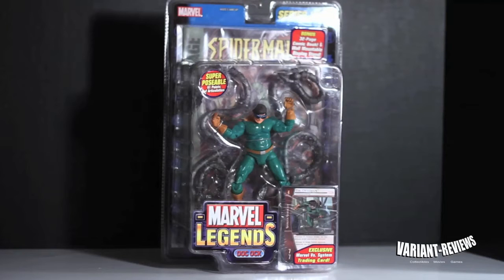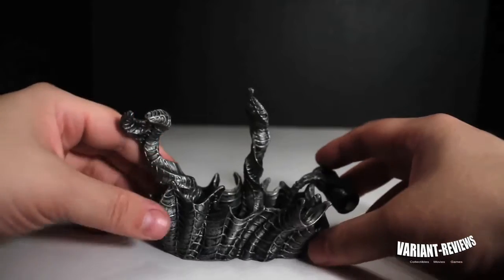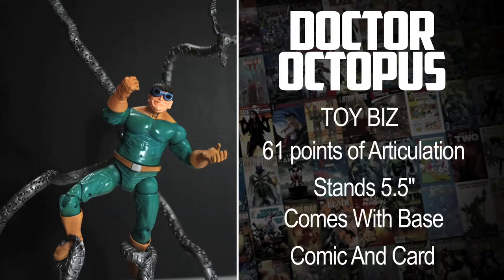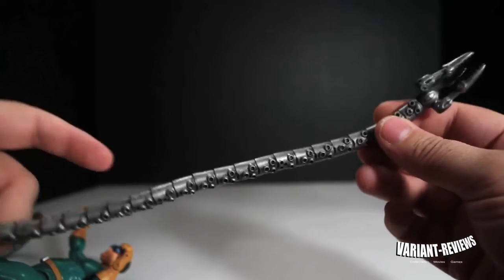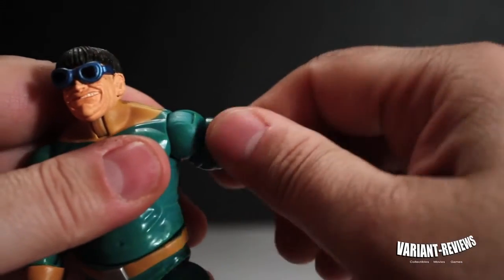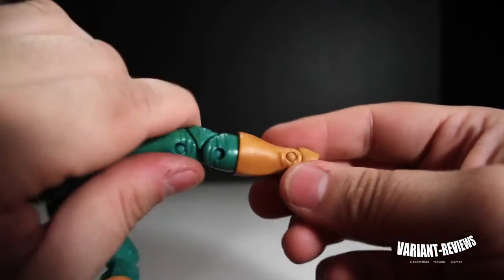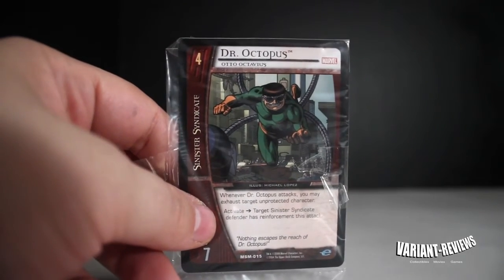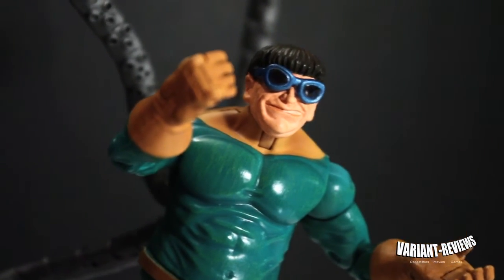Marvel Legends Doctor Octopus Doc Ock (Series 8) Review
Heres a review for the Doctor Octopus from Toy Biz thanks to Rey Basilio thanks bro!!!
And his group page on face book .